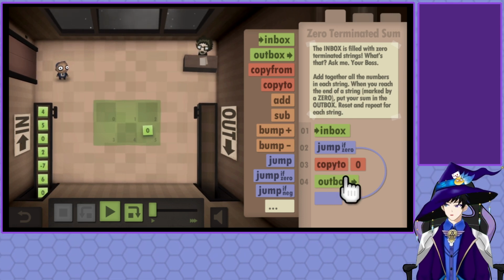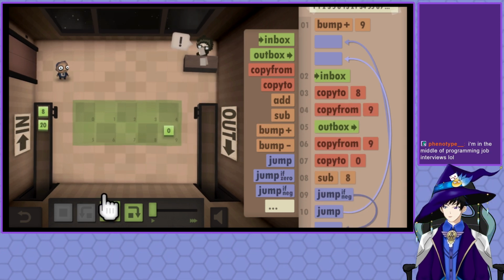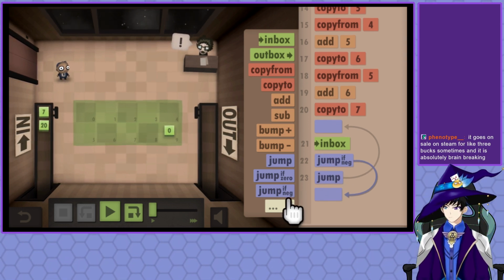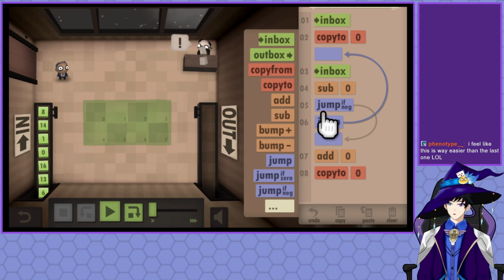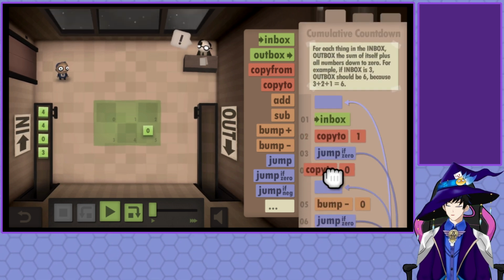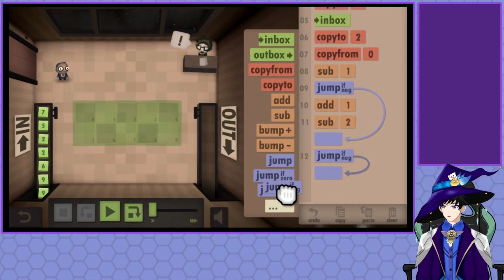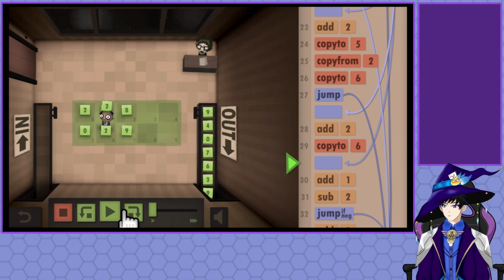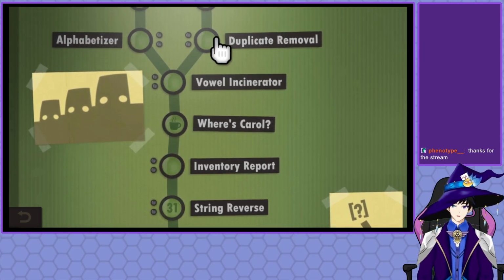[Human Resource Machine (ep 02)]: Things are definitely getting a bit more interesting.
Please excuse the abrupt start... the stream was not recording for the first 4-5 min of the intro/gameplay.